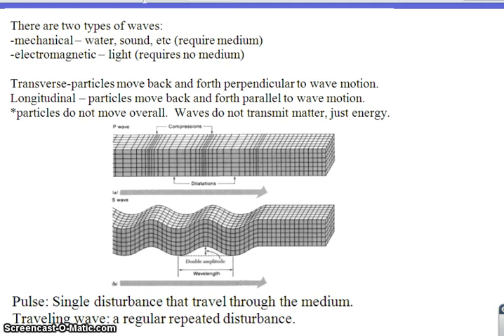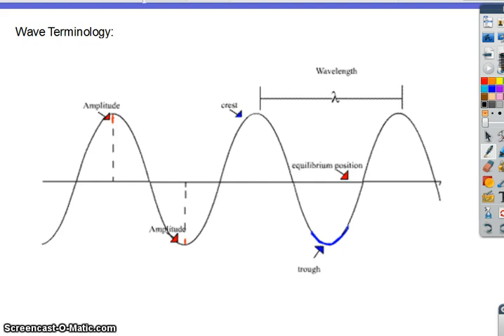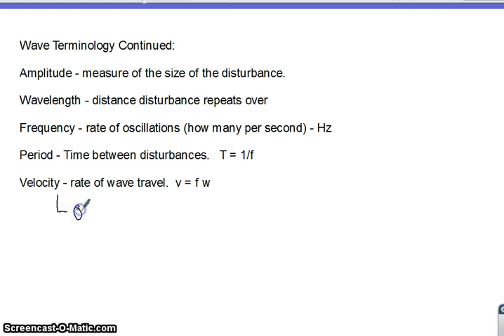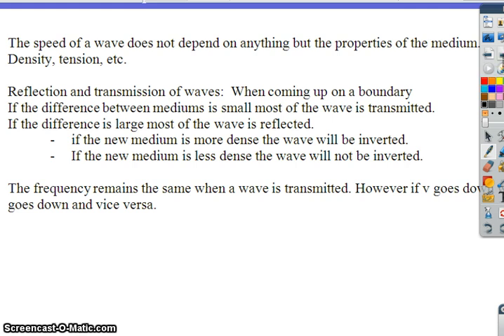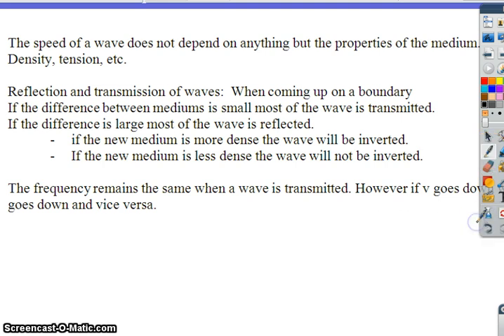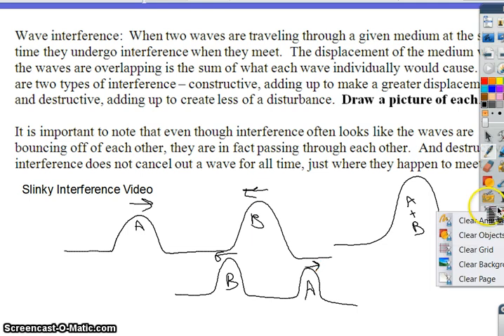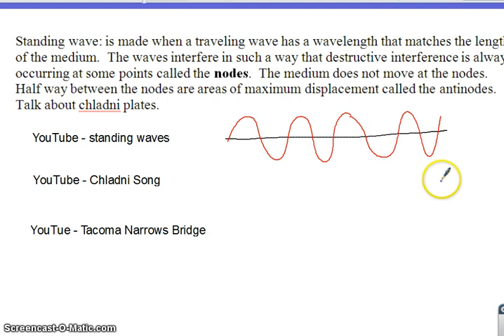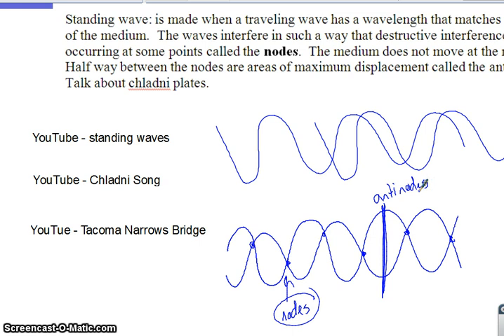Physics Wave Intro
This video is to be used as the introduction to waves for my high school physics class.